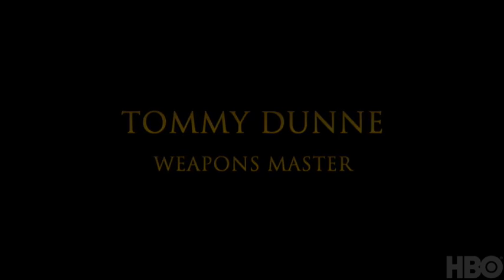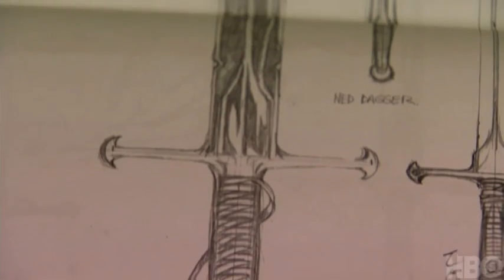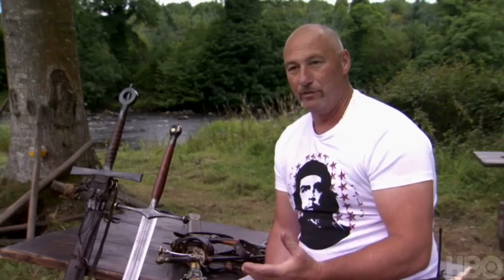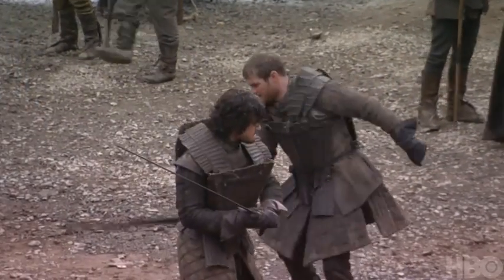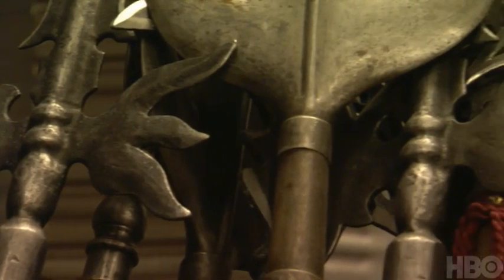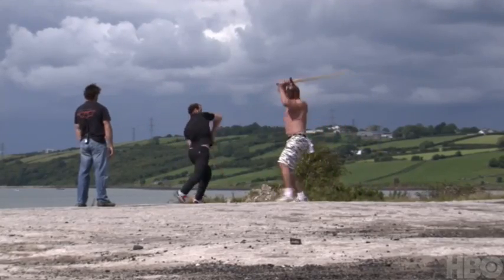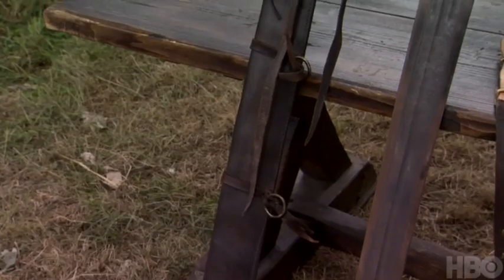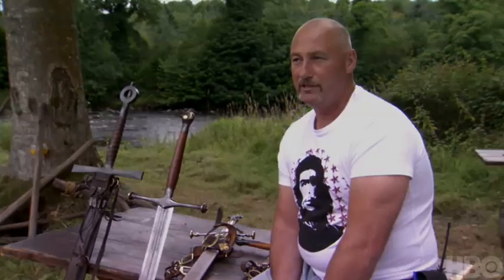Game of Thrones HBO TV Show The Artisans: Tommy Dunne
GOT's weapons master, Tommy Dunne, describes the process of arming an entire realm of warriors and offers a glimpse at some very special steel.